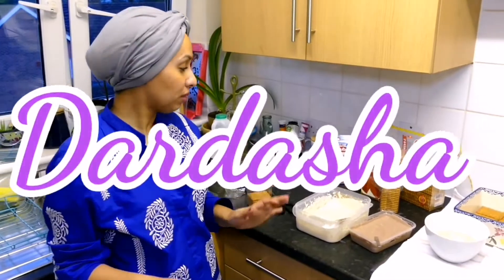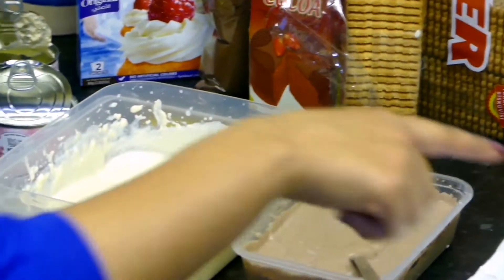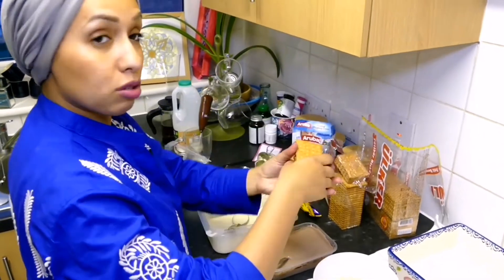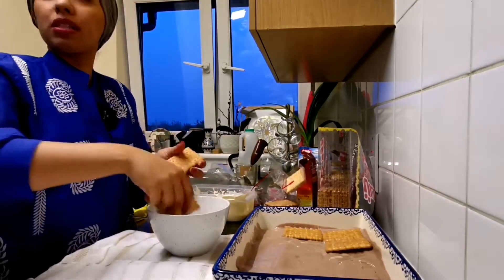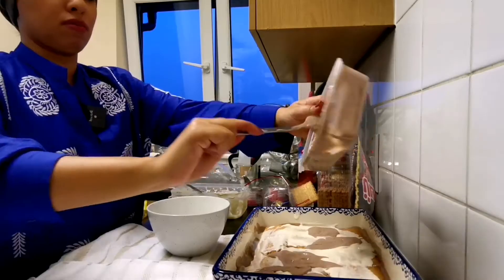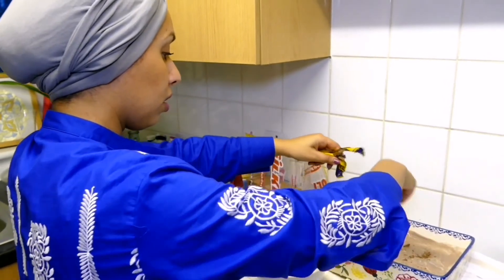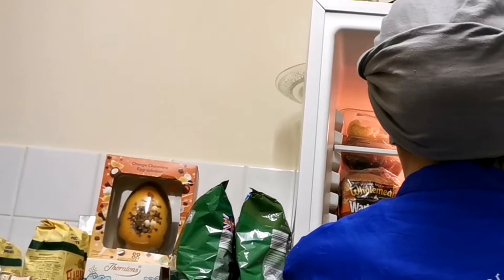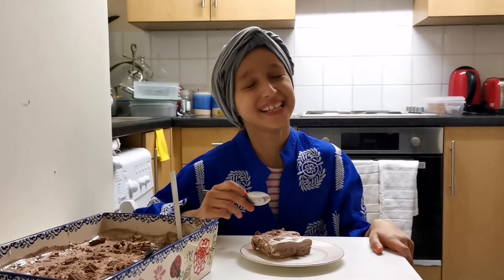Lockdown Dessert | Home-made Tiramisu